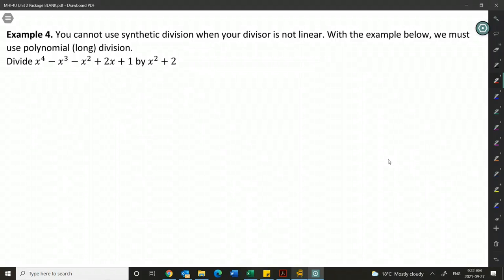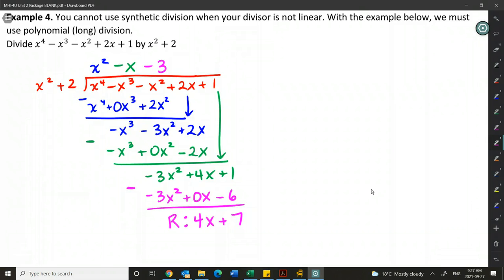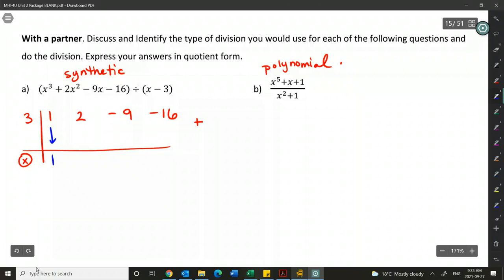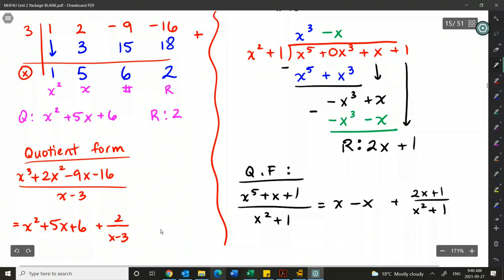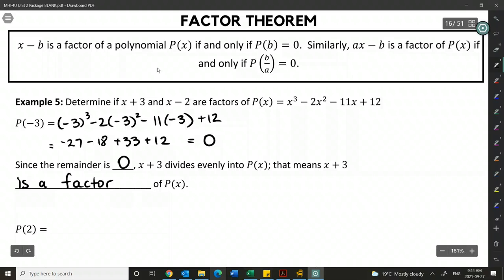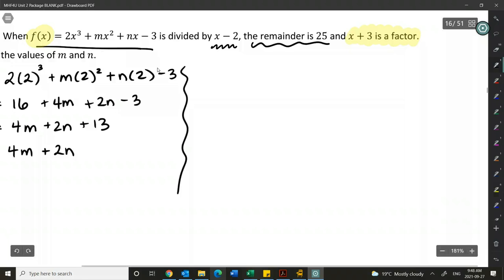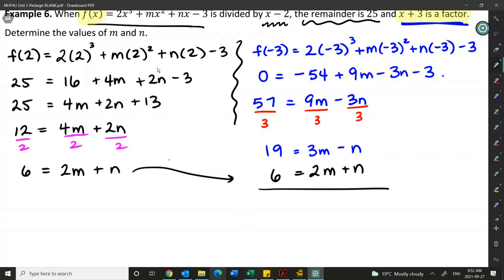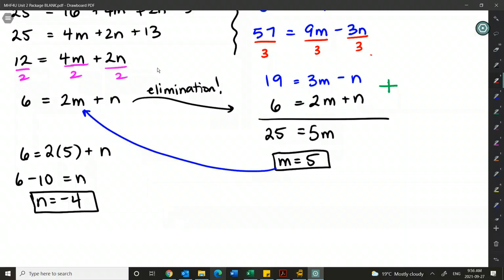Diving Polynomials & Factor Theorem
In this lesson, we review polynomial (long division) and we learn how to use factor theorem.